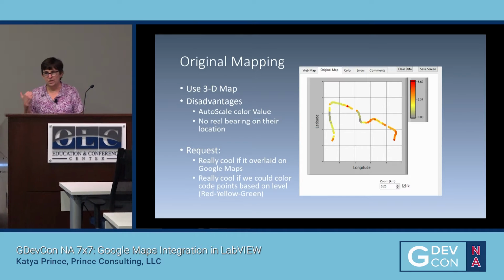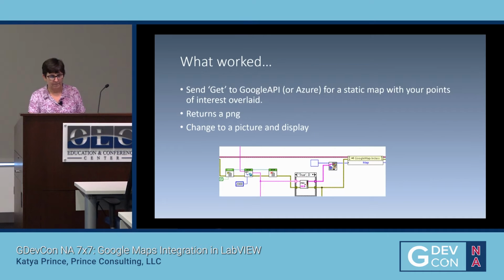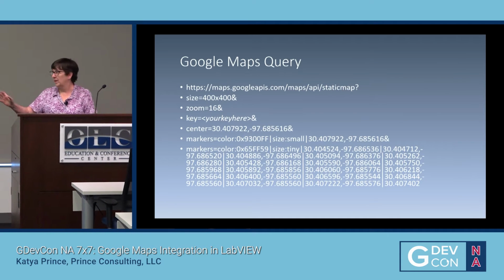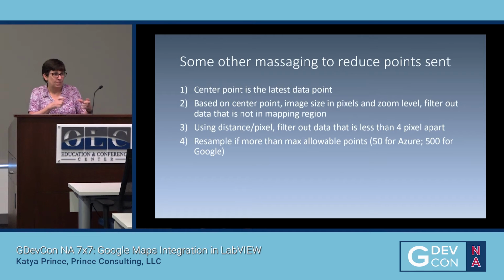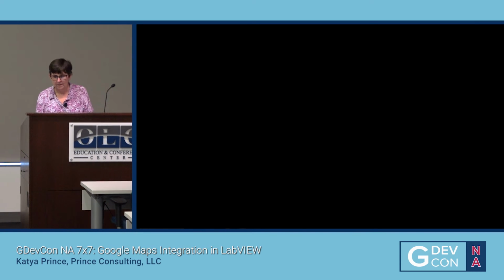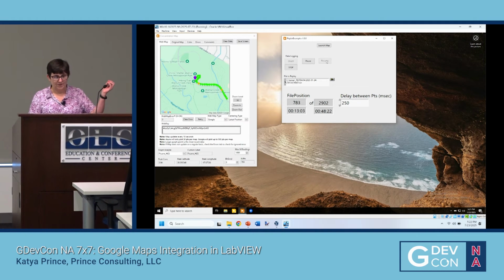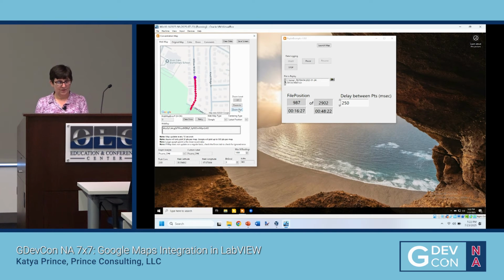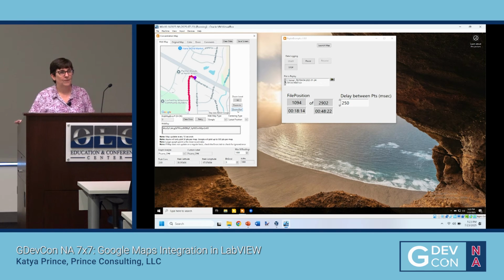GDevCon N.A. 2025 - 3x7 Google Maps Integration in LabVIEW by Katya Prince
7x7 Presentations: 7 presenters for 7 minutes each! Our third presentation is Katya Prince, Google Maps Integration in LabVIEW. GDevCon NA 2025